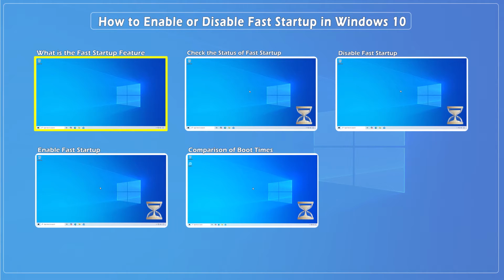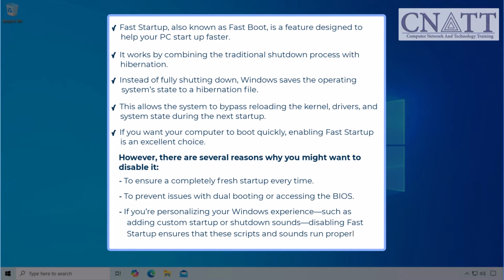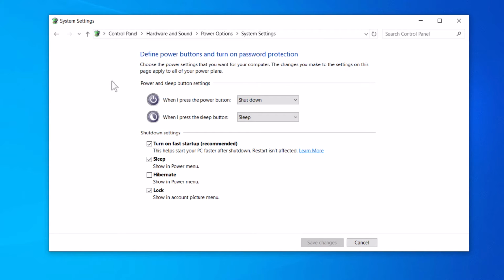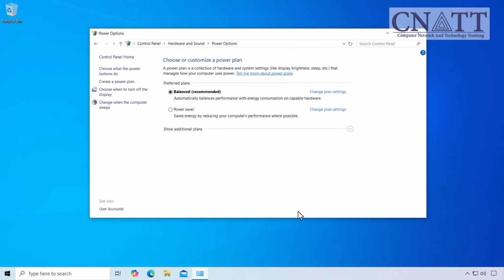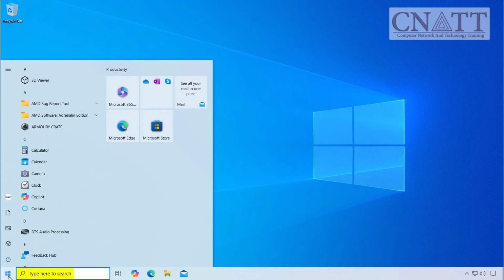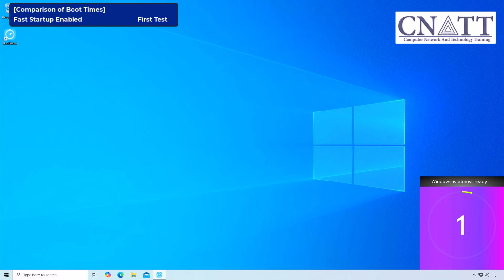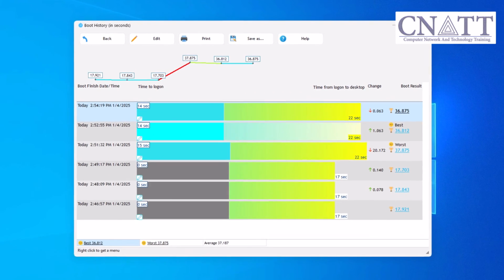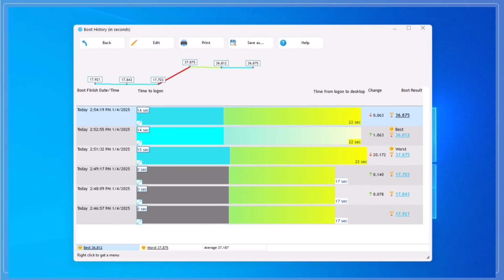How to Enable or Disable Fast Startup in Windows 10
In this tutorial, we’ll explore the Fast Startup feature in Windows 10, explaining how it works, its benefits, and why you might want to enable or disable it.

📌 **Timestamps:**
00:00 Introduction
00:39 What is Fast Startup?
01:47 How to Check Fast Startup Status
02:46 How to Disable Fast Startup
03:23 How to Enable Fast Startup
04:49 Boot Time Comparison: Enabled vs. Disabled

You'll learn how to:
✔️ Check if Fast Startup is enabled or disabled
✔️ Enable Fast Startup step-by-step
✔️ Disable Fast Startup step-by-step
✔️ Use the command line to enable Hibernate (if required)

We’ve also tested and compared boot times with Fast Startup enabled and disabled to show you the impact this feature can have on your PC’s performance.

Let us know your thoughts or questions in the comments below!